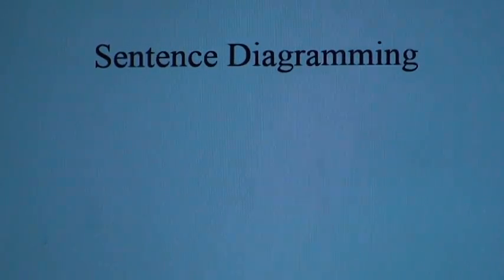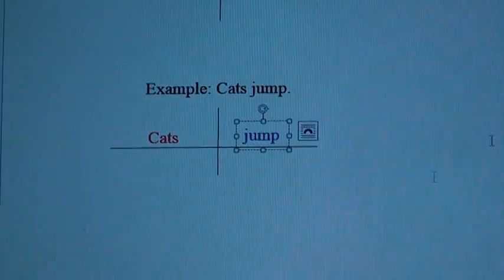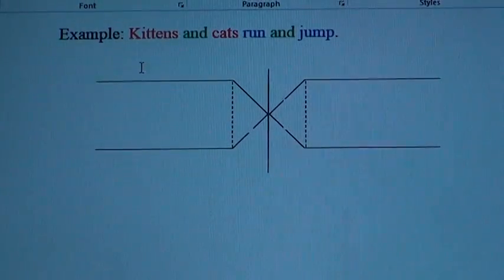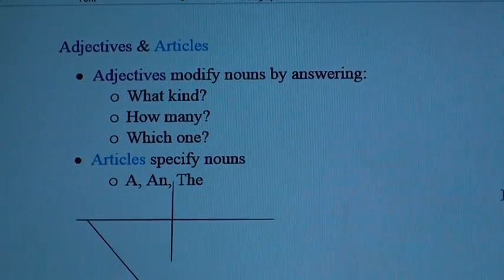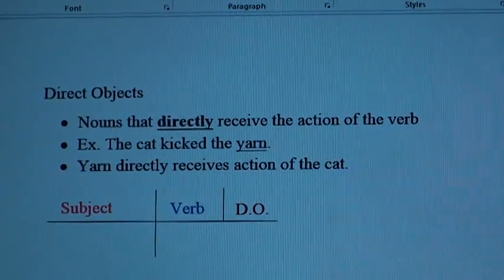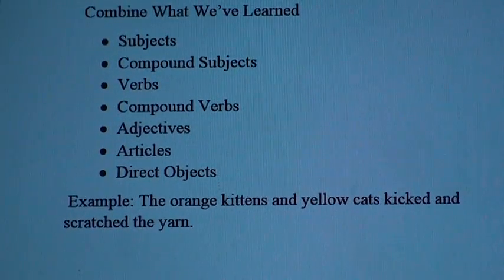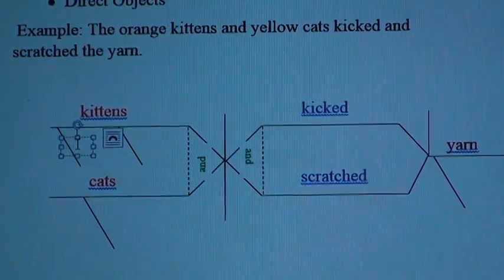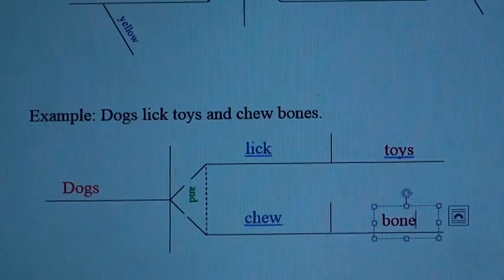Sentence Diagramming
Sentence Diagramming by Vinay Tummarakota